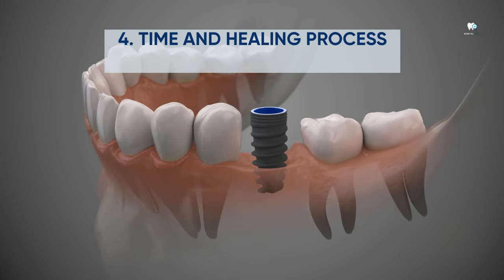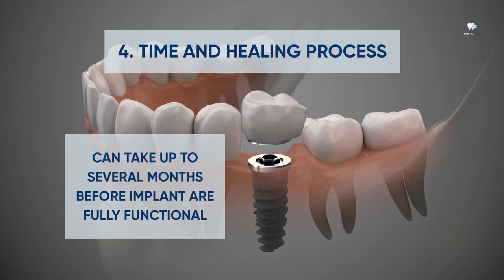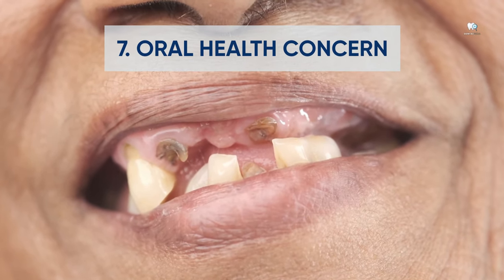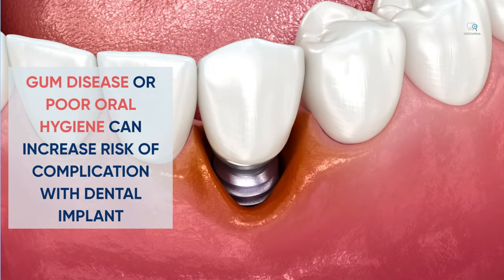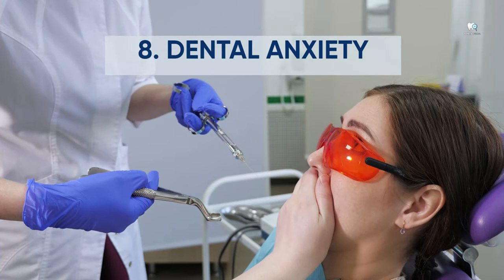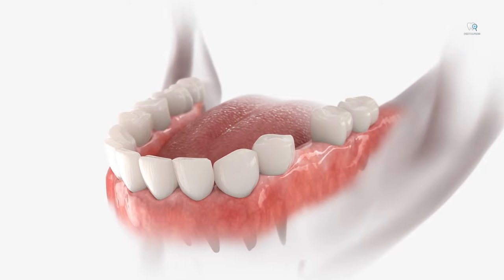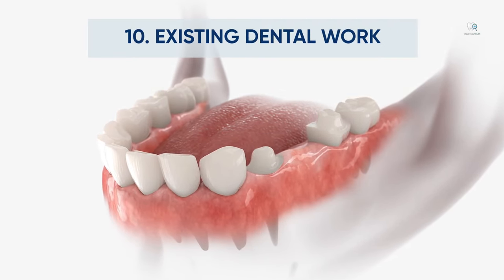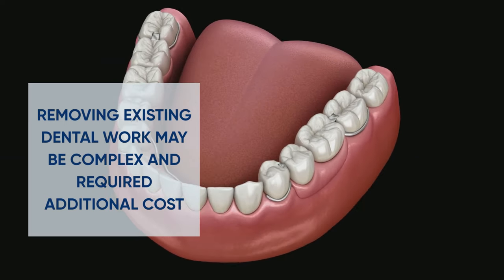10 REASONS Why You Should AVOID DENTAL IMPLANT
Are Dental Implants Not for You? Top 10 Reasons to Consider Alternatives

Are you considering dental implants but want to explore other options? In this informative video, we dive into the top 10 reasons why you might want to consider alternatives to dental implants. While implants can be a great solution for many, it's essential to be aware of potential drawbacks and explore alternative treatments that may better suit your needs.

Join us as we discuss these key reasons:

1. Cost
2. Medical Conditions
3. Surgical Risks
4. Time and Healing Process
5. Maintenance Requirements
6. Potential Complications
7. Oral Health Concerns
8. Fear or Dental Anxiety
9. Age and Bone Development
10. Existing Dental Work

Make an informed decision about your dental health by considering these top 10 reasons to explore alternatives to dental implants. Remember, consulting with a qualified dentist is crucial in determining the best treatment plan for your specific needs. Don't miss out on this valuable information! Watch the video now and discover the best options for your smile